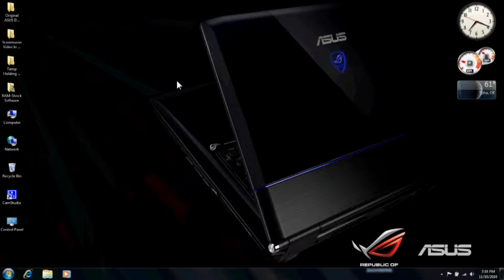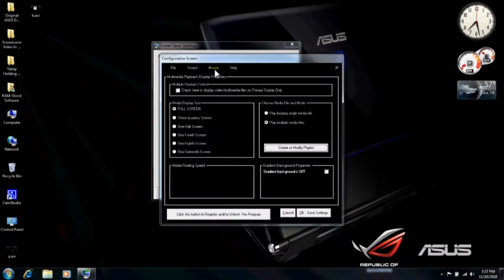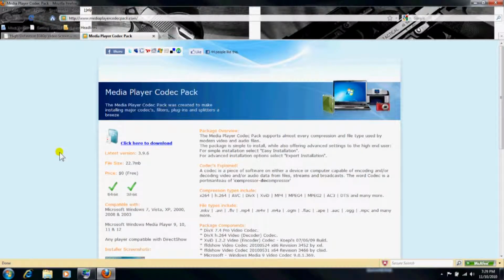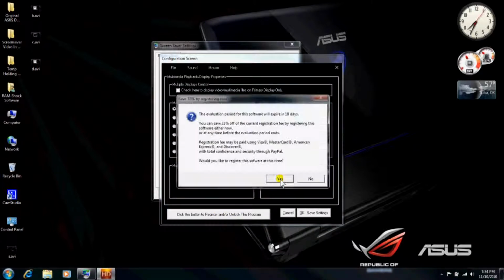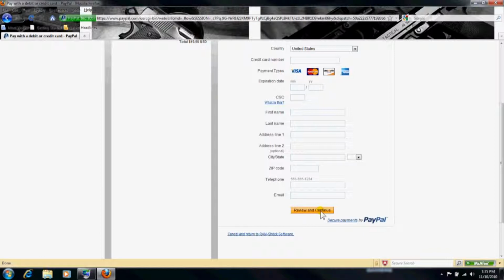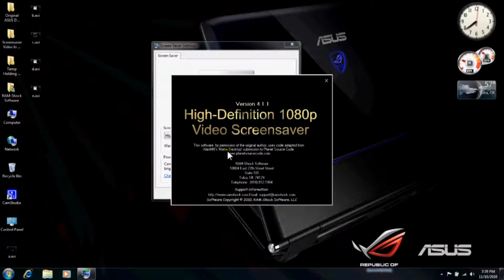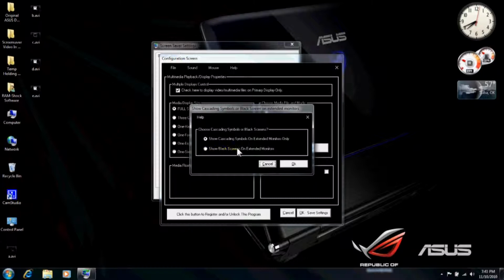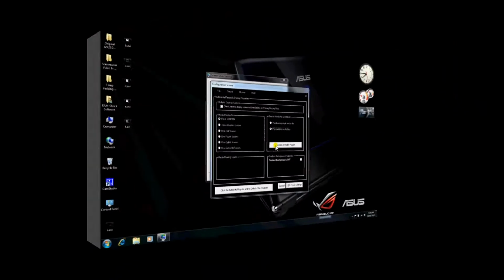Video Screensaver QMCHD - Single, Dual, Triple, and Quad Monitor Capable - 2 of 3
Part 2 of 3 - This is a video of the software developer demonstrating the usage and features of the Video Screensaver QMCHD and how it will display on up to 4 monitors of a multi-monitor system. - Single Monitor, Dual Monitor, Triple Monitor, and Quad Monitor Capable.